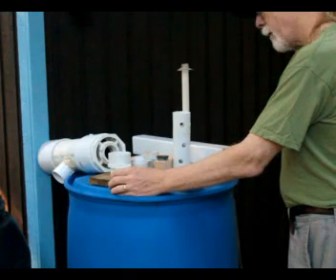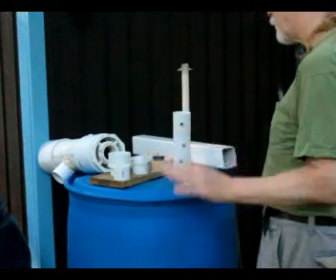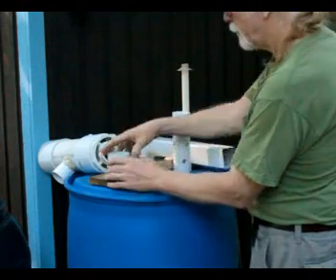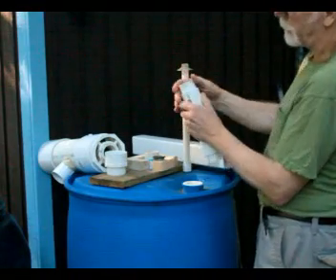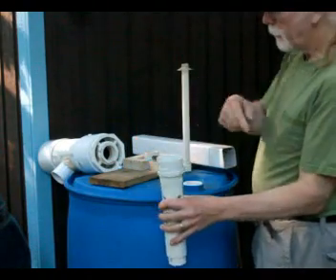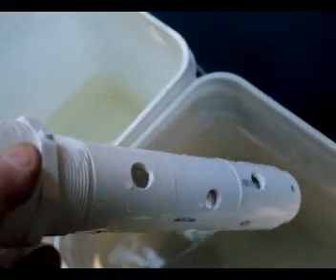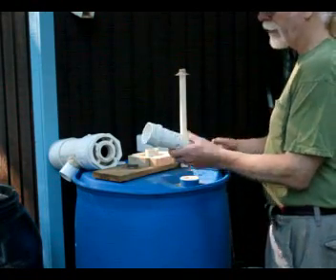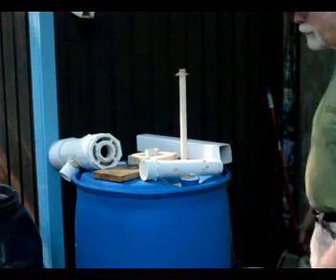DIY_first_flush_video_part3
Float valve assembly modifications for part 1 and 2. Links to part one and two are below:
please watch these in reference to this video.
Also, check our blog where we will try to answer questions in more detali